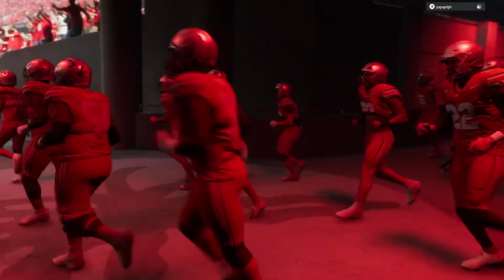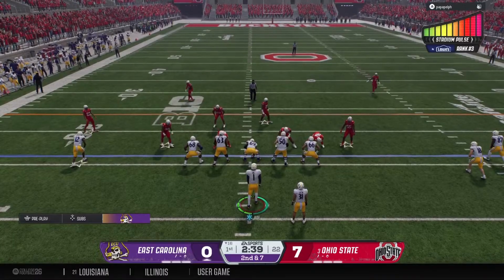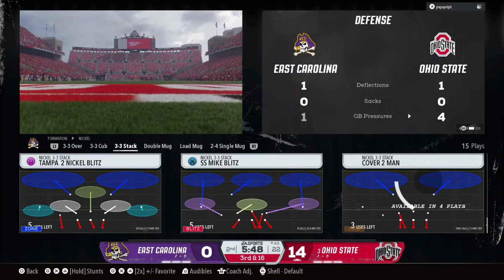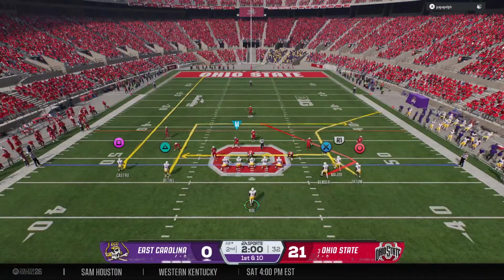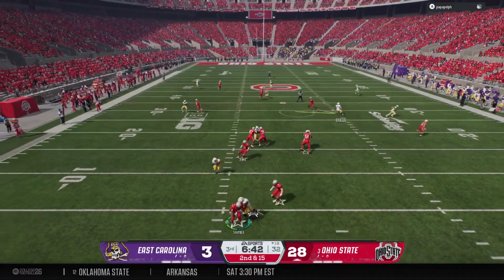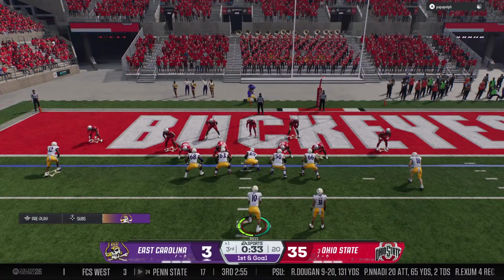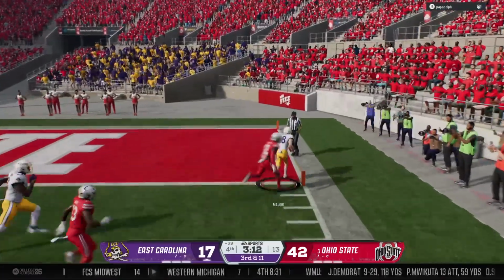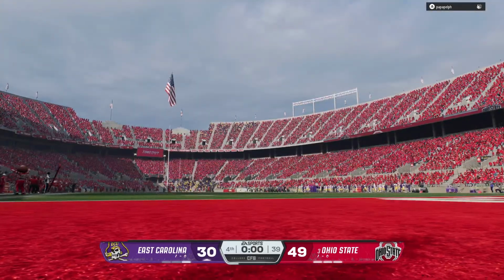BYL, ECU at Ohio St